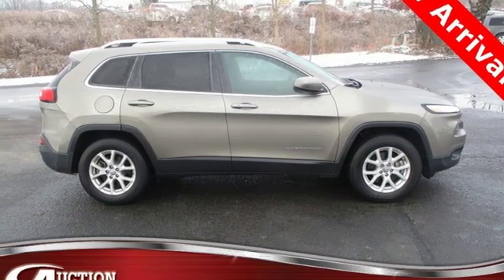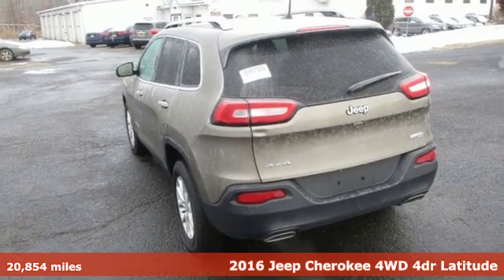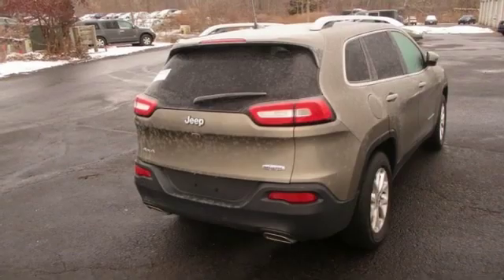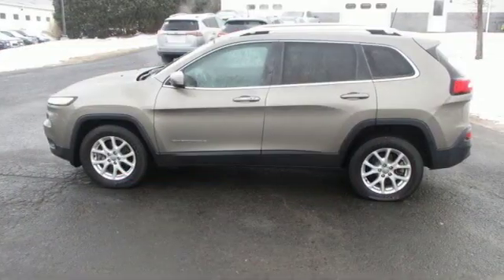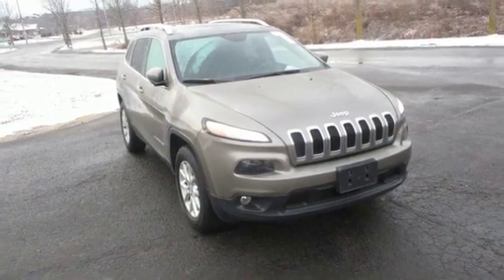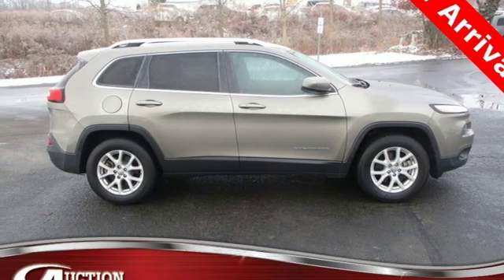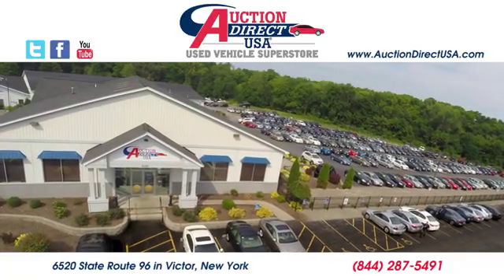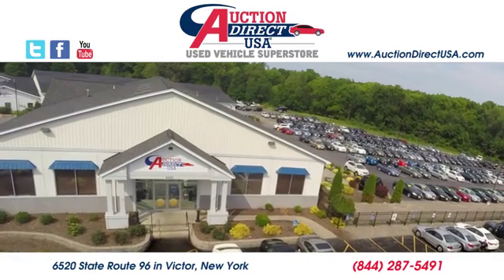2016 Jeep Cherokee Rochester NY Victor, NY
Year: 2016
Make: Jeep
Model: Cherokee
Trim: Latitude
Engine: 3.2L V6
Transmission: 9-Speed 948TE Automatic
Interior: Black
Mileage: 20854
Stock #: VT34158
VIN: 1C4PJMCS4GW237114
Please give us a call anytime at 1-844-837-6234 and one of our representatives will be glad to assist you with any questions you may have. Auction Direct USA prides itself with it's No Haggle atmosphere and please make sure to ask your associate about our 5 Day 500 Mile Buy Back Guarantee!! Feel free to bring in any trade-ins as we will provide a Free Appraisal on site. Even if you aren't buying a vehicle from Auction Direct USA we would purchase your vehicle. Come in today and see first hand how Auction Direct USA is revolutionizing the used car industry and making purchasing or selling your used vehicle as easy and stress free as possible!brbrOdometer is 8573 miles below market average!

Address:
6520 State Route 96